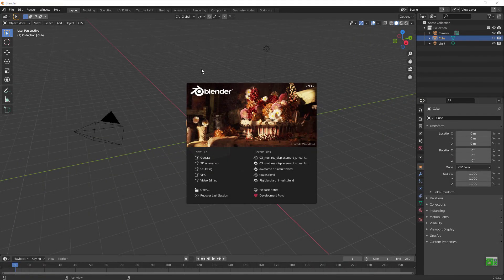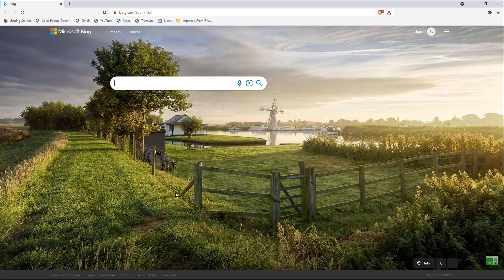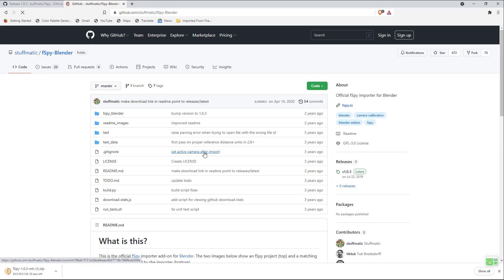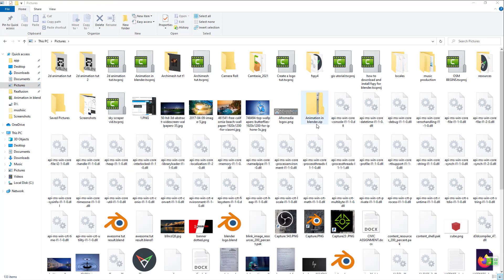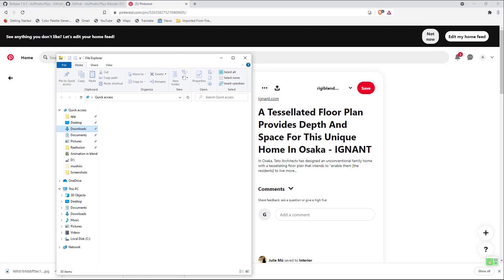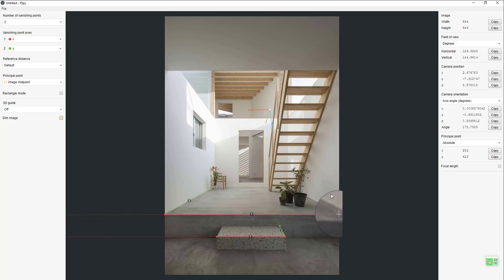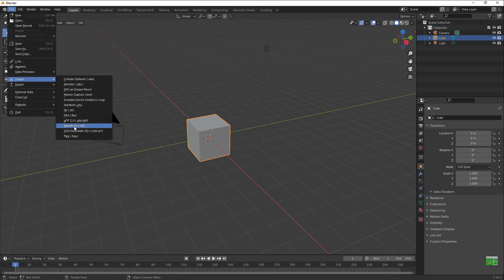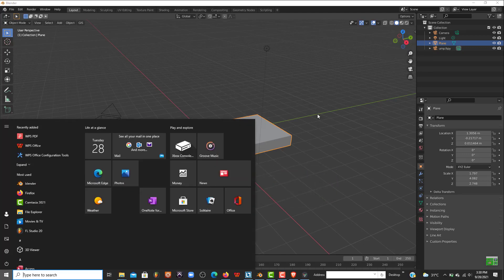HOW TO DOWNLOAD FSPY FOR BLENDER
HEY, I am Gift and in this tutorial  i will be walking you through how to download one of the best application blessings to the 3d history
FSPY: